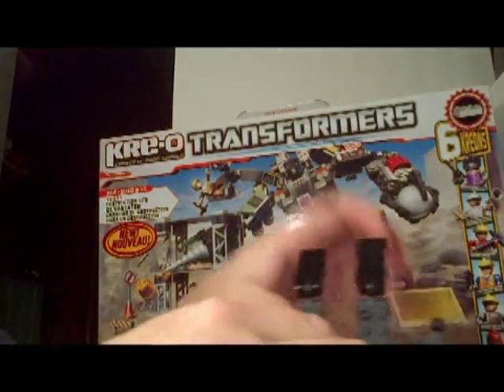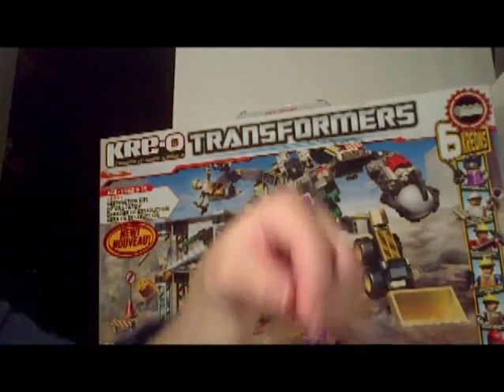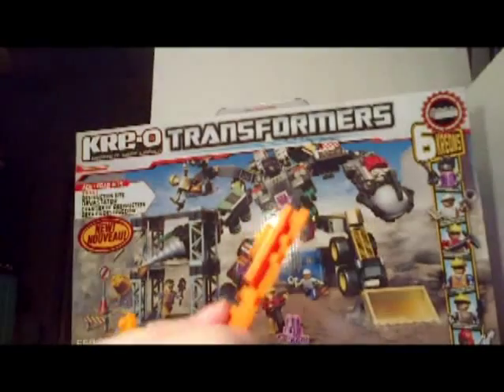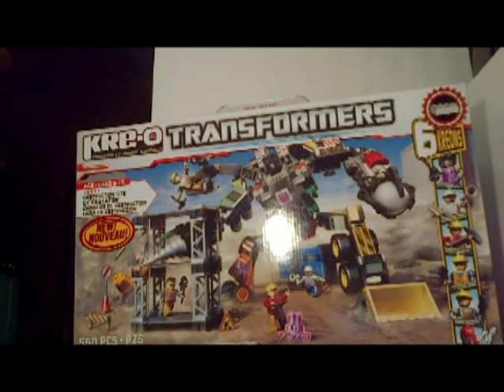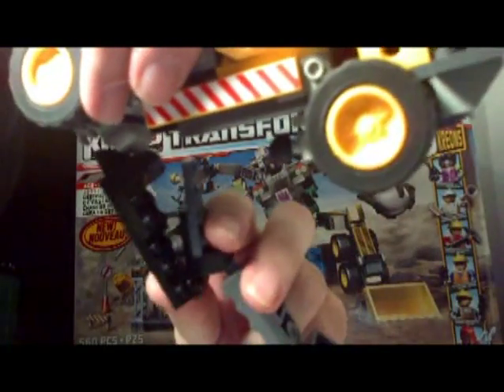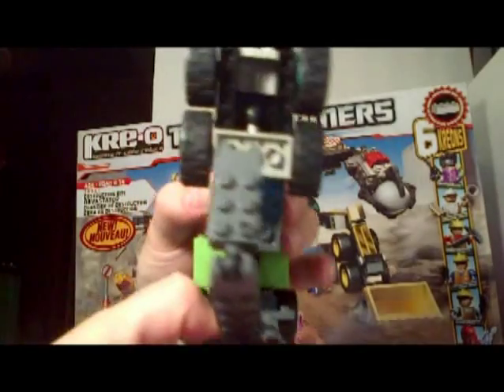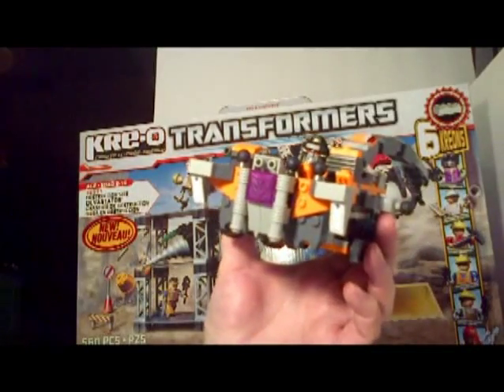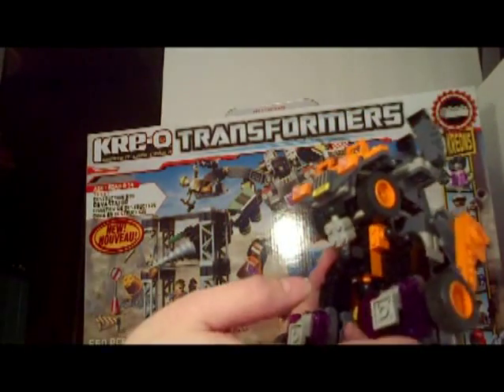Kre-O G1 Devastator How-to-build Guide part-2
This is a guide on how to make a G1 style Devastator out of two Kre-O Devastator sets. The design results in 6 construction vehicles that combine into the giant transformer Devastator. This is not a step-by-step follow through but general strategy and concept guide to aid in your own build.